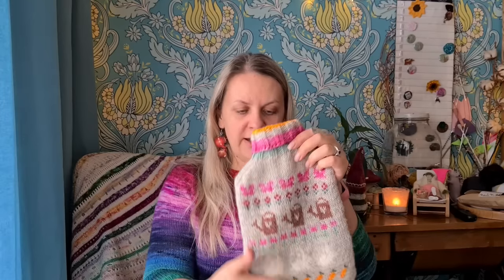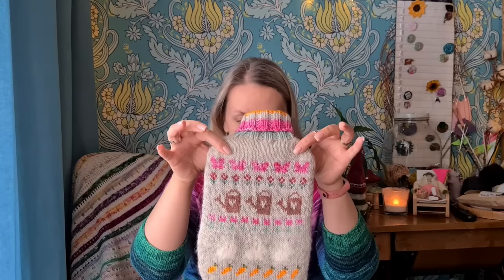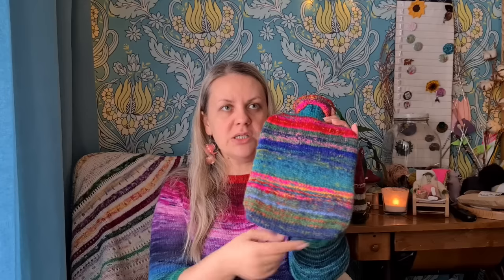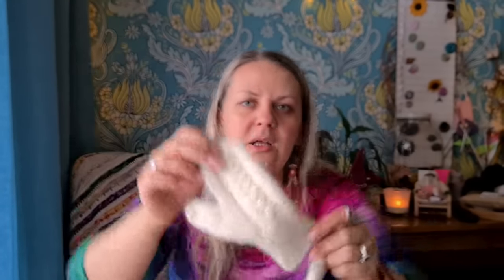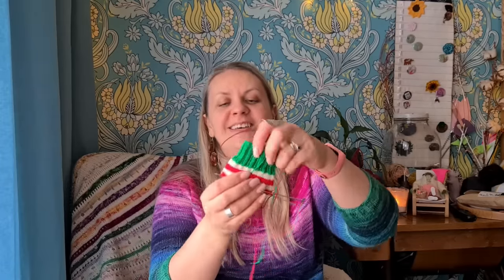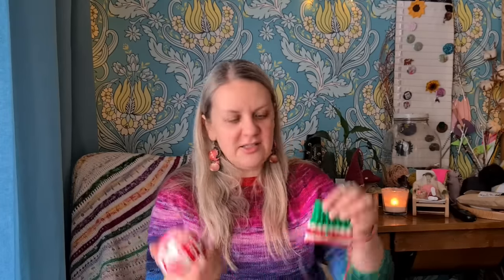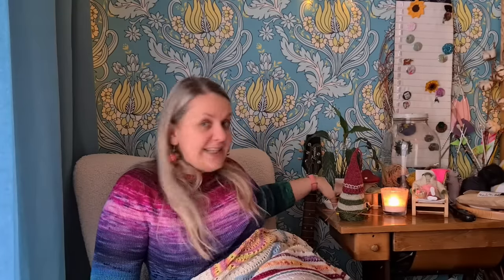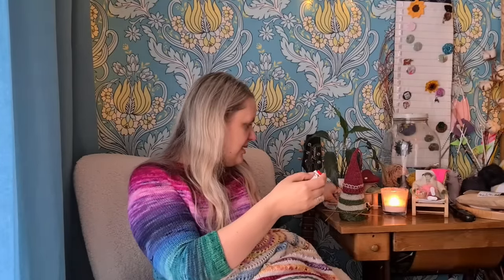Finnish Knitting Stories - Episode 90: feeling festive & holiday knitting list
I'm in a bit of a festive mood and I'll show you all my Christmassy and wintery knits. Lots of new cast-ons as well, as I'm trying to get through my holiday list.

finnishknittingstories(at)gmail(dot)com

00:00 Intro
02:10 What I'm Wearing Today
03:27 Finished Objects
03:51 FOs - Sofia's Hot Water Bottle Cover
09:12 FOs - Hand-spun Hot Water Bottle Cover
12:50 FOs - Sofia's Cabled Mittens
15:46 WIPs - Choose Your Gnome Adventure
18:21 WIPs - Chestnut Dress
22:09 WIPs - Bru's Christmas Elf Socks
24:19 WIPs - Sofia's Christmas Elf Hat
28:01 Well Loved Knits - My Christmas Elf Hat
30:00 WIPs - Knit Winter Coat
38:56 Purchases & Acquisitions
41:33 Word of the Day
43:12 Knit & Chat